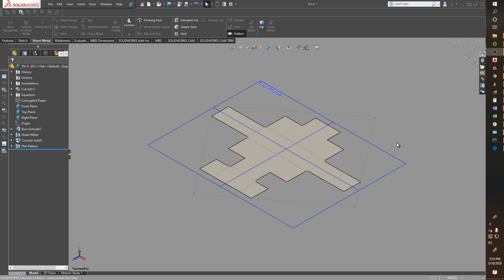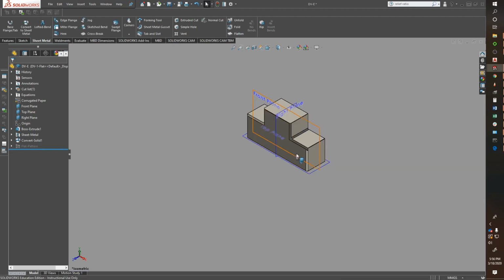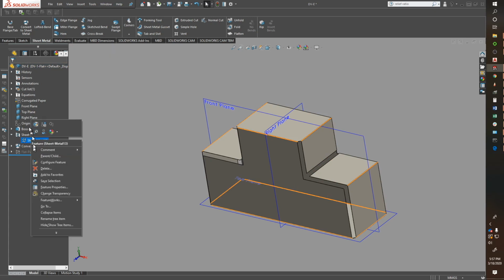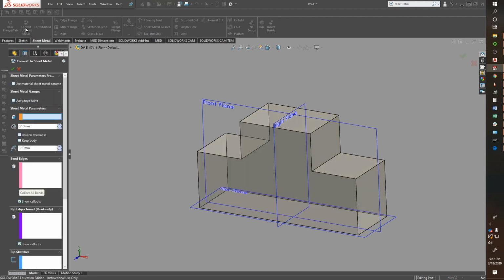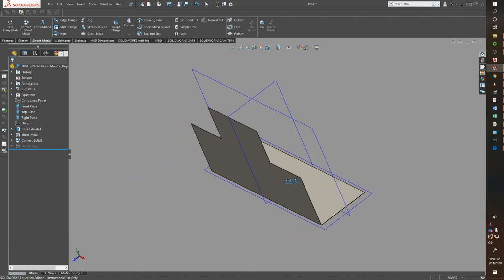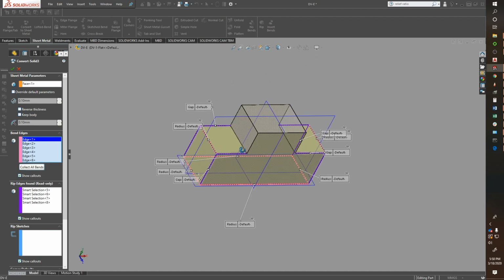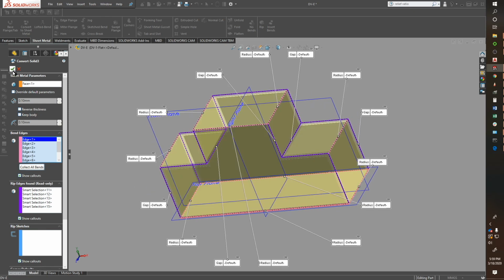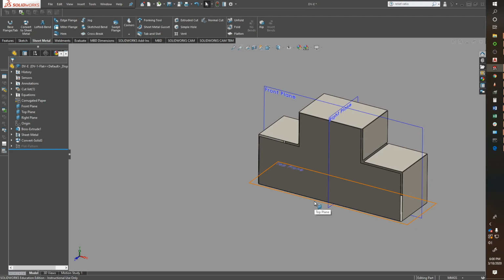CAD285-DV-1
How to use SolidWorks to create a flat pattern or development of a solid shape.